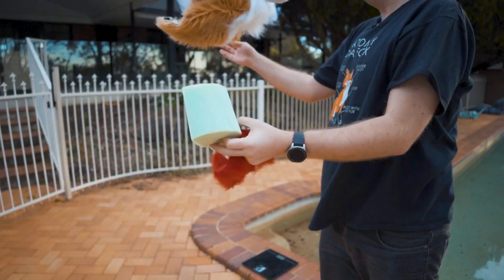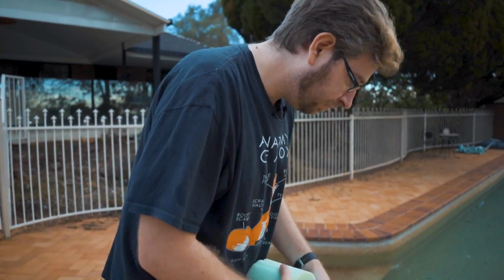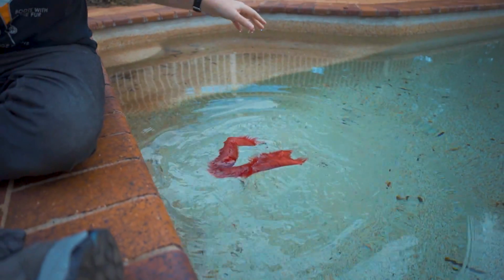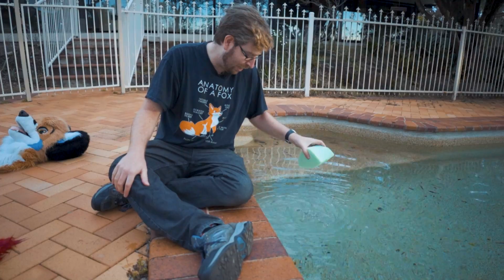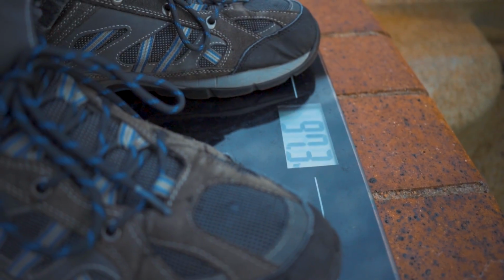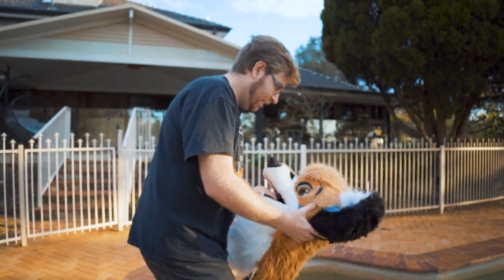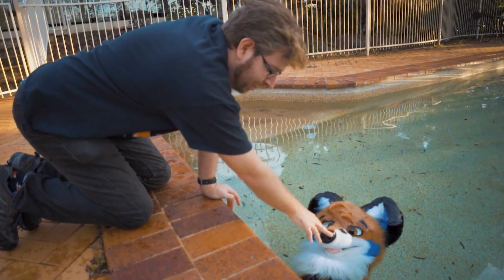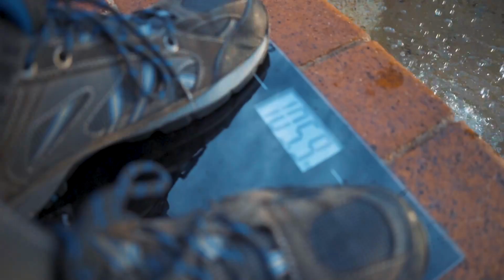FURSUIT POOL SAFETY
I jump into a deep pool. I do also explain there not to do it yourself but I really wanted to express further just how dangerous it is to try and swim in a fursuit. Hence, Fursuit Pool Safety.

I know it isn't like my other videos and probably less entertaining, but I feel that this is something very important that I didn't fully understand until I did it. So I wanted to share this with you fluffbutts to keep you all informed and safely fursuiting.

The best furry is a safe furry.

Special Thanks to Lupe for filming and the materials (and Faux)

Who actually reads the description??? Comment "Veritas" to let me know who reads this~ Join the Veritas Seekers!